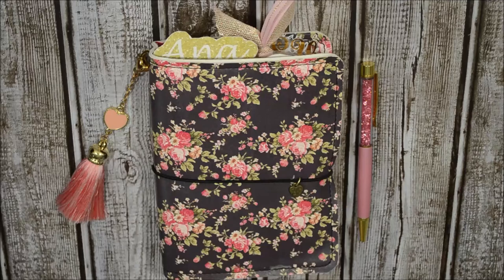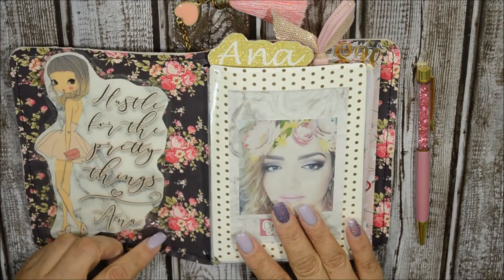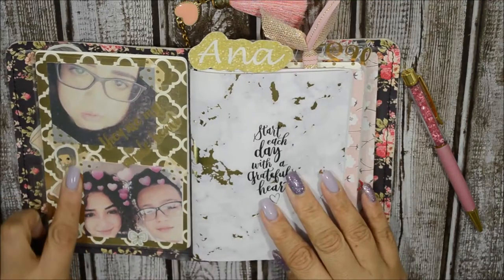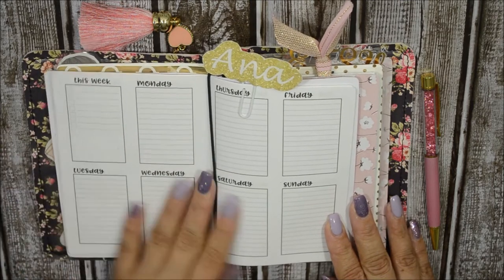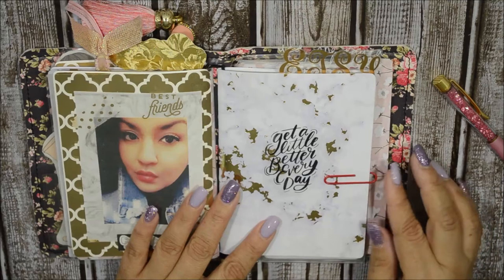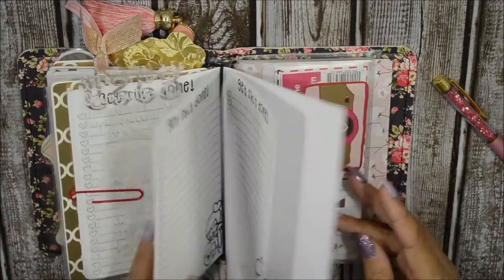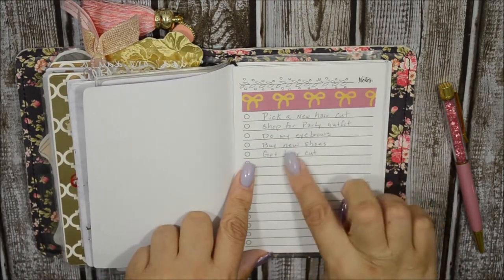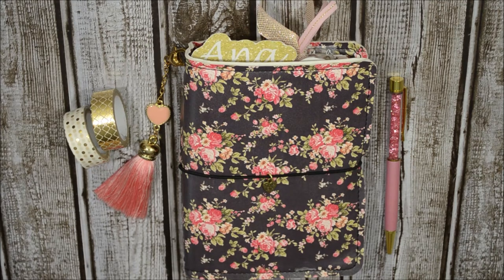My A6 TN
If you’re here early……HD is coming.  Hi My Loves! So I'm finally giving you a peek inside my A6 TN. Most of everything is either free or DIY. I would appreciate it so much.

Lighting Used: